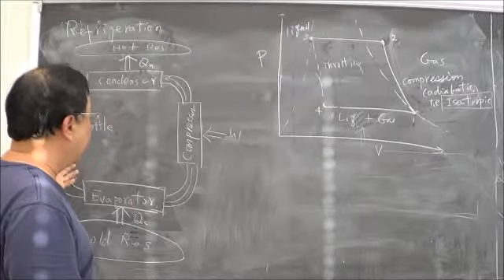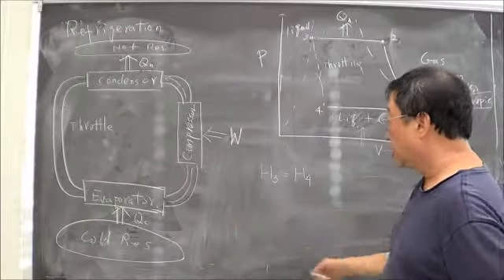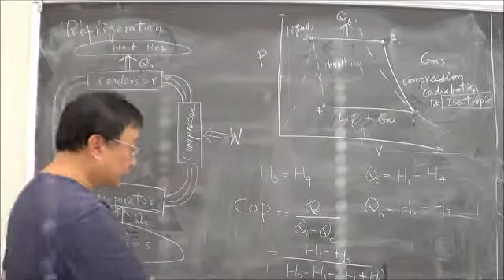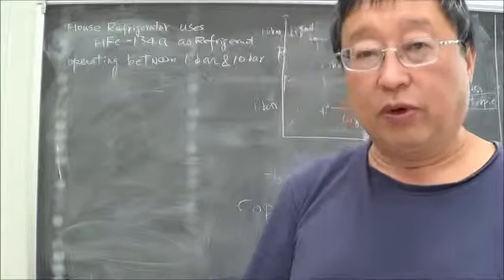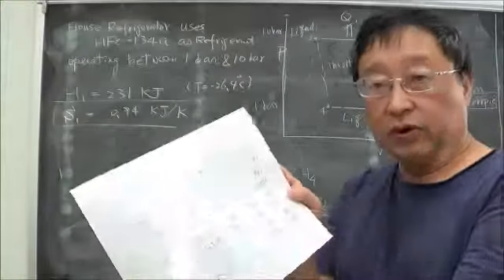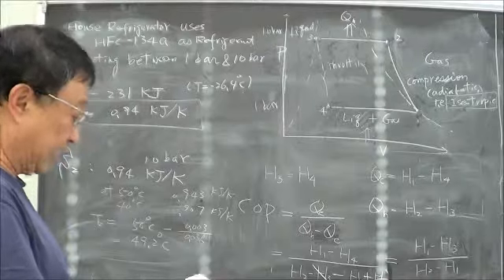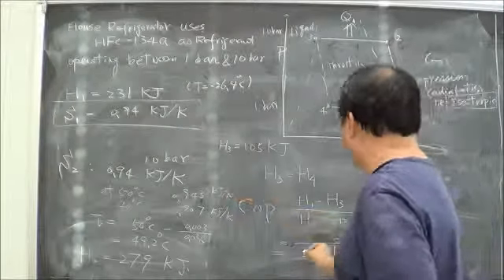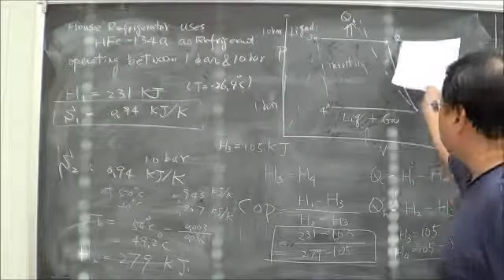refrigerator lecture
PHY369, UT Austin, Fall 2014
Instructor - C.K. Shih